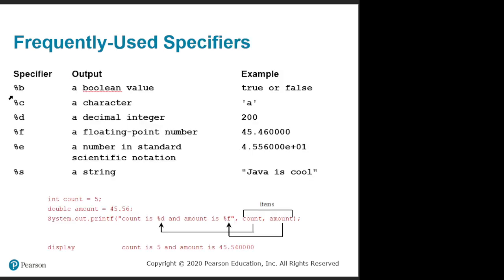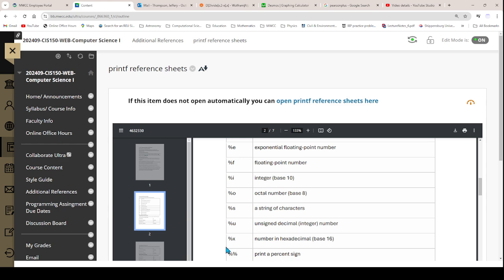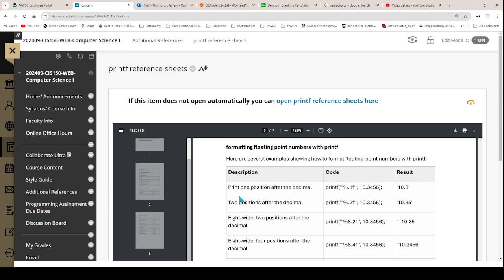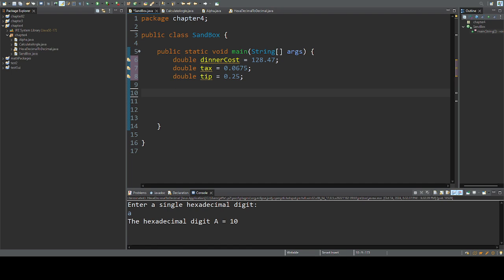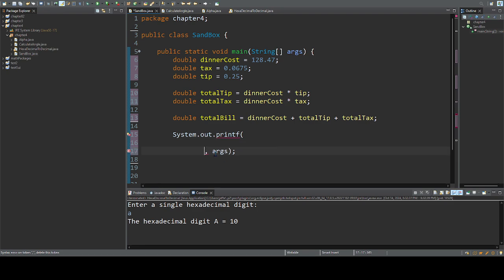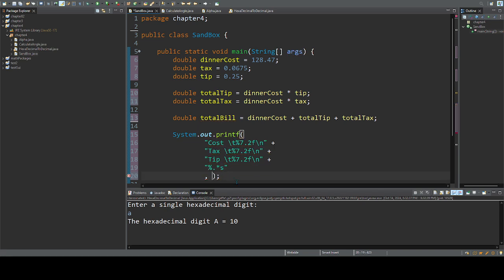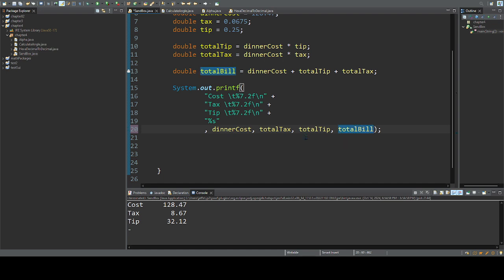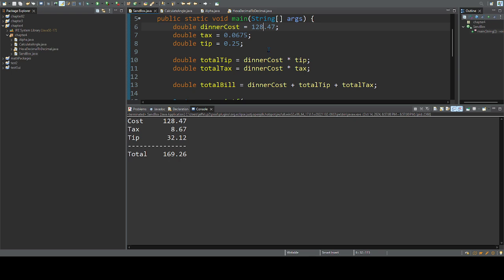CIS150 Printf Part I